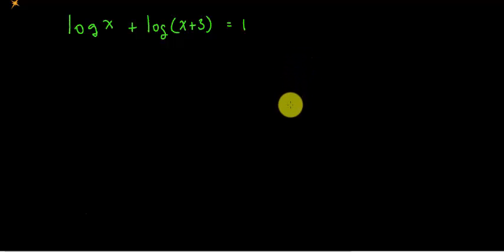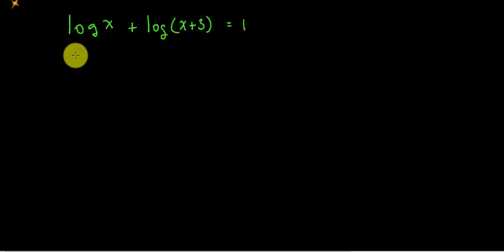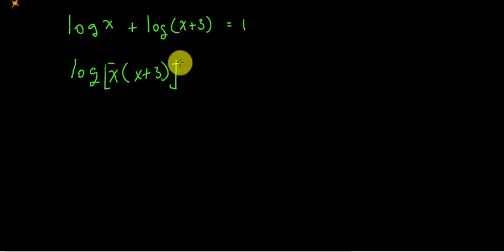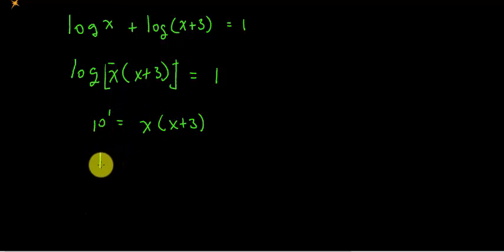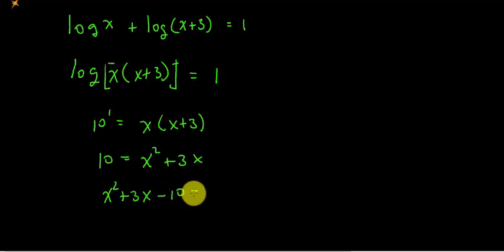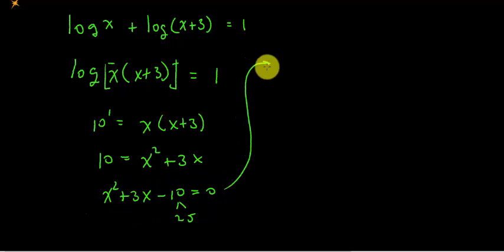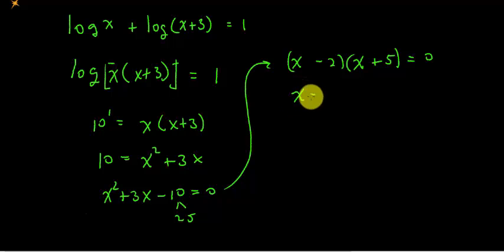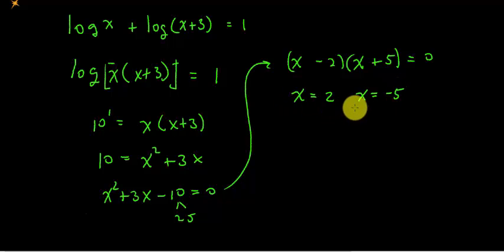Exponential and logarithmic equations v4